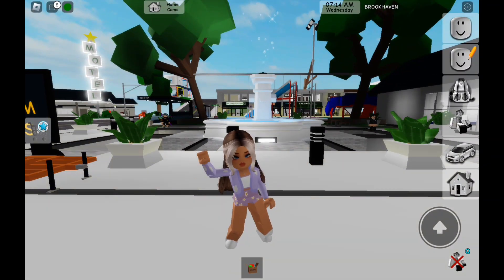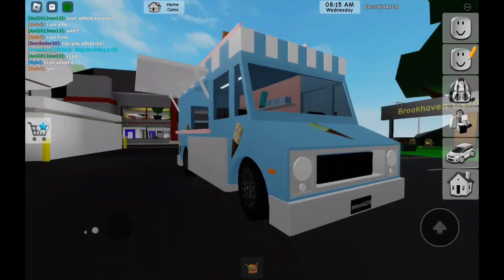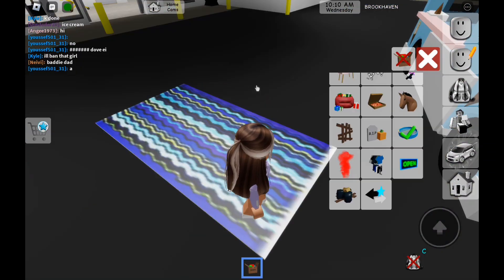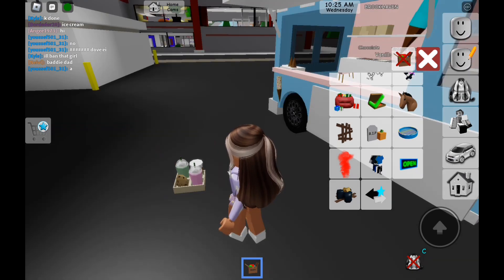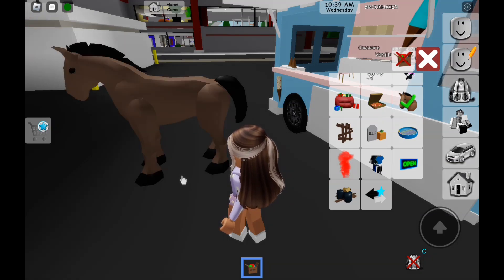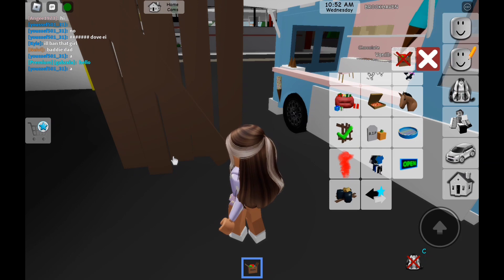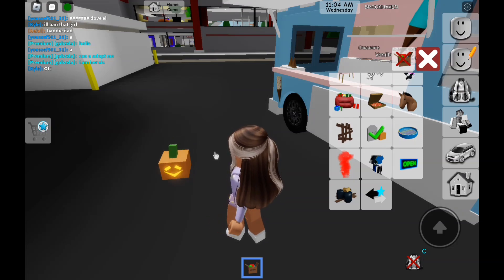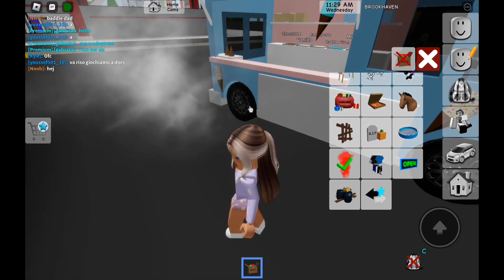New Brookhaven roblox items showing all